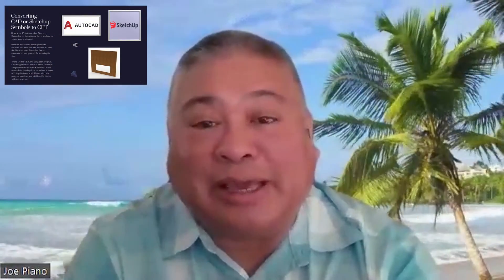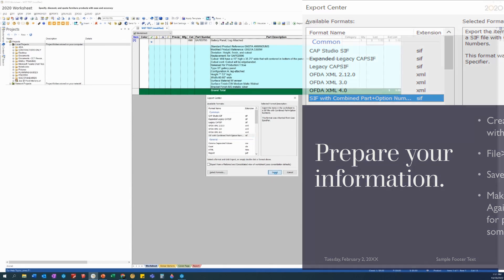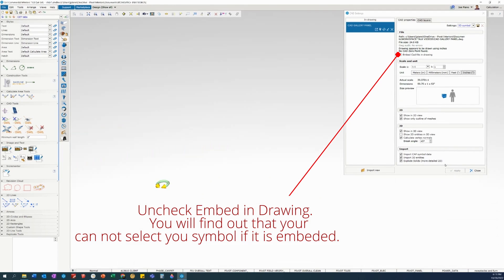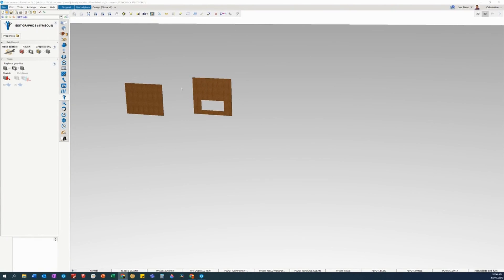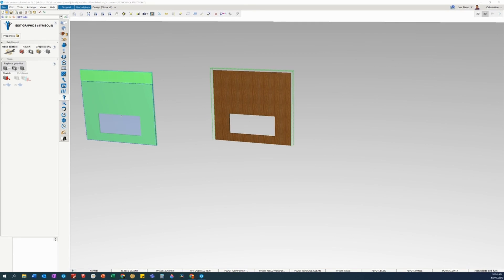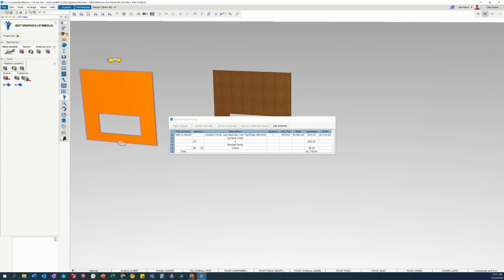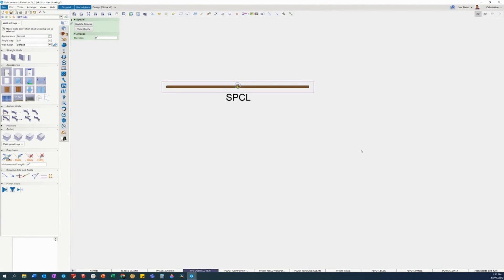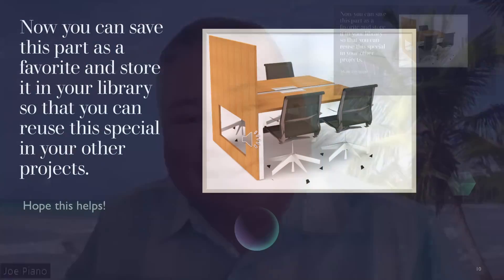CET Designer - Episode #7 - Create Specials Library by Replacing Graphics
Import your 3D from Autocad or Sketchup and attach specials information so that you can create a library of Custom Parts.

**Assigning a Specials Number to your newly created part- this has to be a Herman Miller Symbol in order to IMPORT SIF** There might be other Manufacturers that are able to.

Copy and Paste the link below if you want a PDF of the Power Point to follow along. Consider this a "Cliff Notes" version of the tutorial.